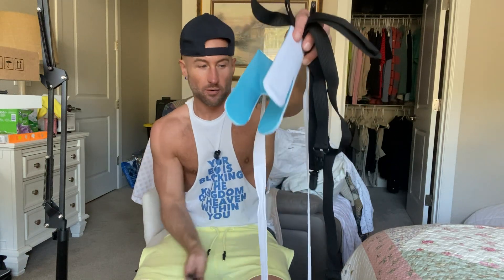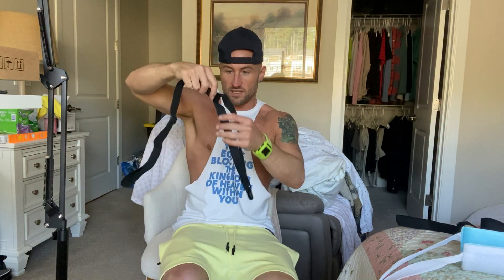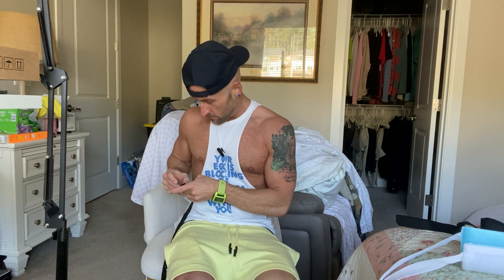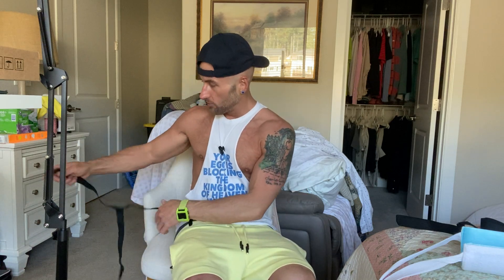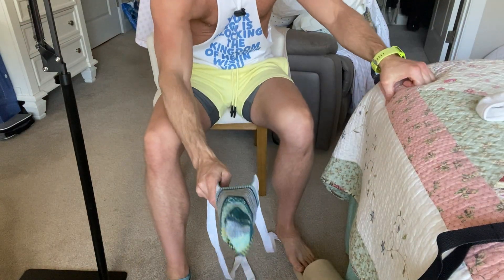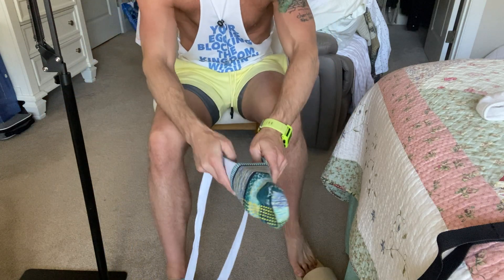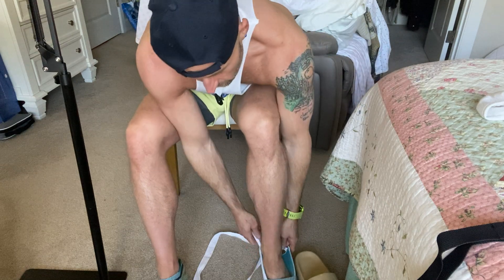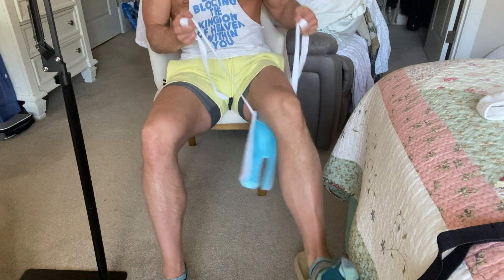Need help pulling your pants up or putting your socks on?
Sock Aid Tool and Pants Assist for Elderly, Disabled,Pregnant, Diabetics - Pulling Assist Device - Socks Helper

⭐️❤ SPECIAL MATERIAL：Quick and easy to put on and take off your socks. Sock aide is covered with terry cloth for a gentle yet firm grip on your socks that lets you easily pull them up without tearing the fabric. The large loop handles allow for easier grip and pull that's gentle on your hands.
❤FOR PEOPLE：If you have trouble bending, limited flexibility, or limited reach, the Sock Aid can help you regain independence by allowing you to easily put on and take off your socks without bending or needing assistance from someone else. Prefect for users with mobility limitations, injuries, and pregnancy. No restriction on foot width.
❤INSTRUCTIONS: Place your sock on the slider kit,and slide your foot in, then pull the string. The sock assist is not suitable for the following types of socks: pantyhose, stockings, crew socks, foot socks, toe socks.Doesn't work with nylon stockings
❤PANTS HELPER: Each socking tools is matched with a Clip and Pull Dressing Aid Strap. Adjustable from 26 inches to 41 inches, Instructions：Step.1: Fasten the clip on the pants. Step.2 : Put your feet in your pants. Step.3: Pull up the pants, Avoid bending over, you can easily wear pants with one hand. Applications：Great for Pull up underwear, pants, boxers or skirt.
❤📨WORRY-FREE SERVICE：Fanwer provides the most efficient and quality customer service. if you are not satisfied for the product, we will immediately give you the most satisfactory solution.